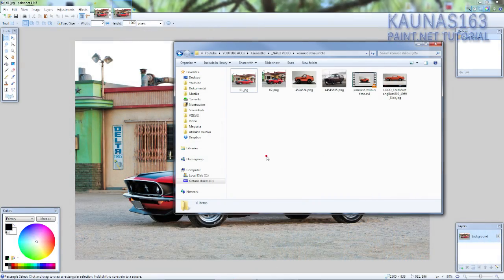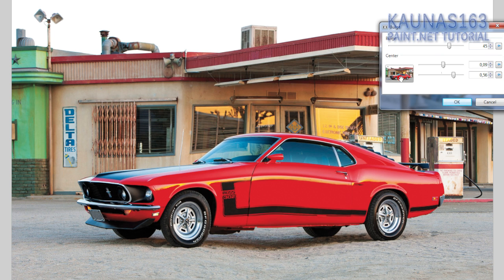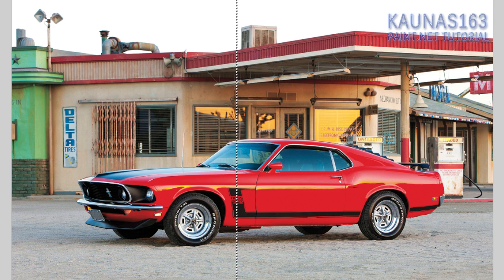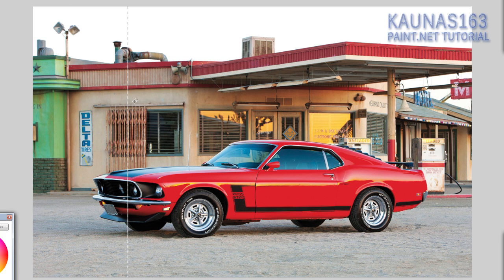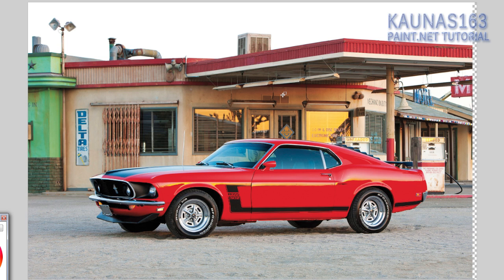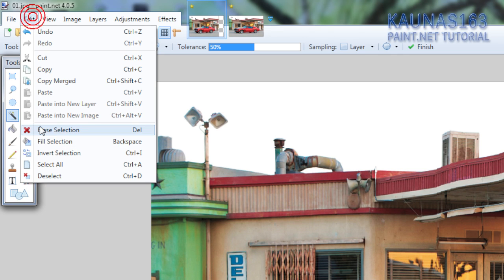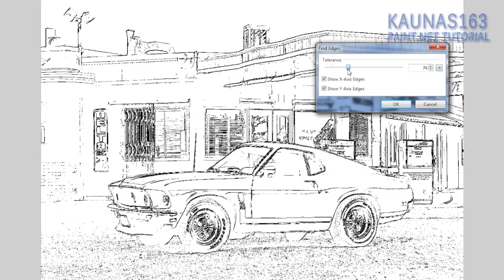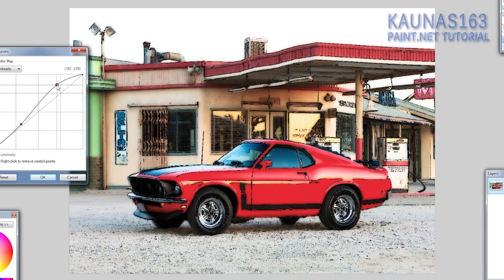Paint.NET tutorial number 174 - Comic style photo effect